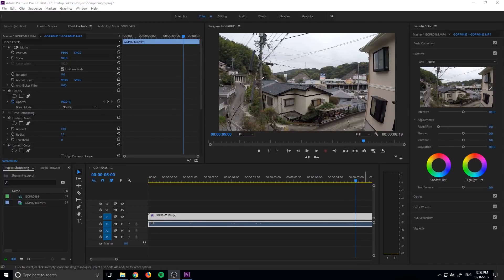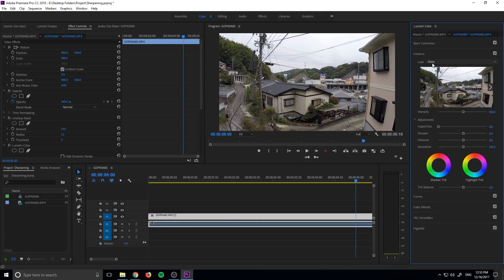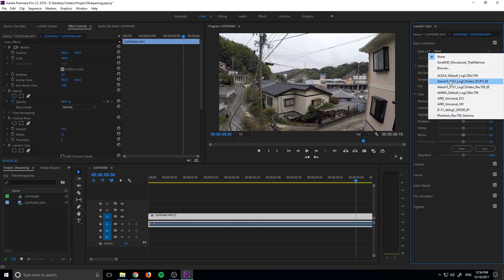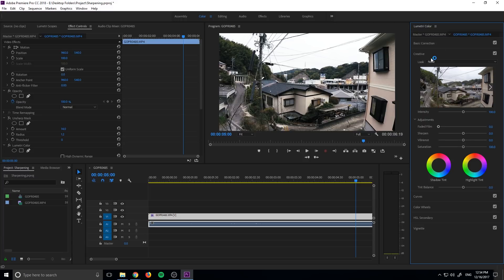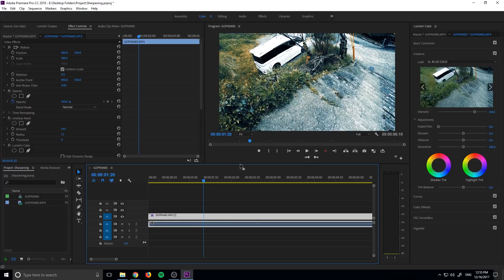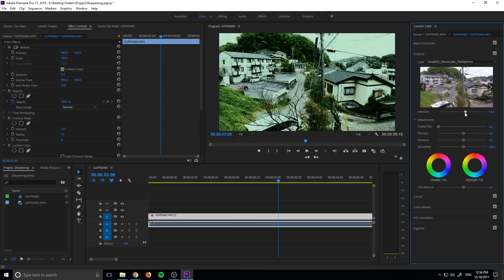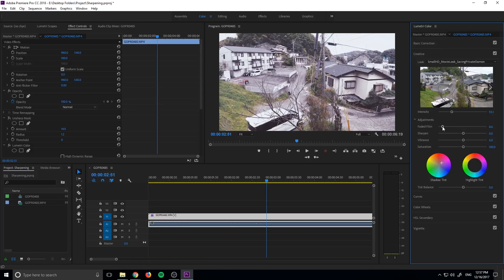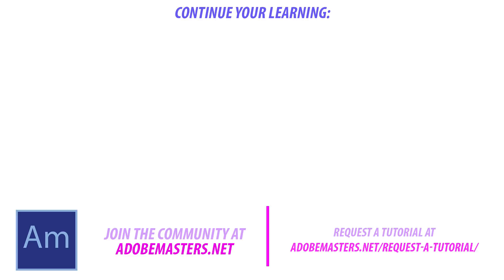How to Add LUTS to your video in Adobe Premiere Pro CC (2018)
Today I go over how to add LUTS to your footage in Adobe Premiere Pro. You can use them for quick grading, or quick correction.